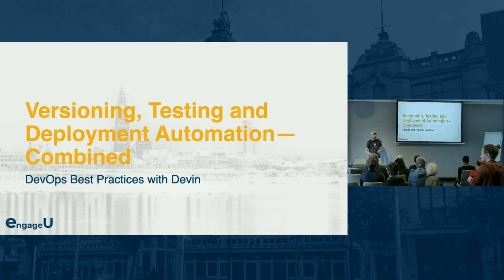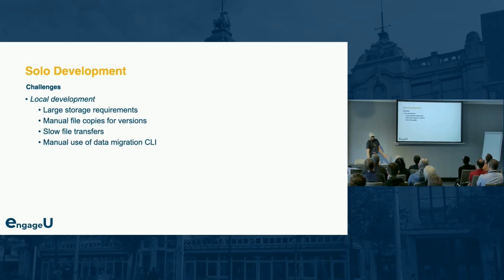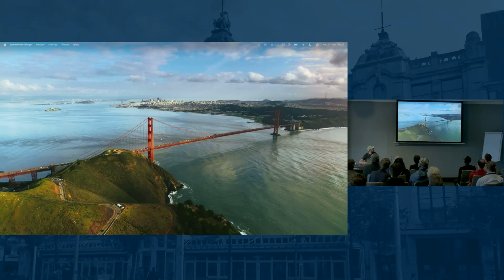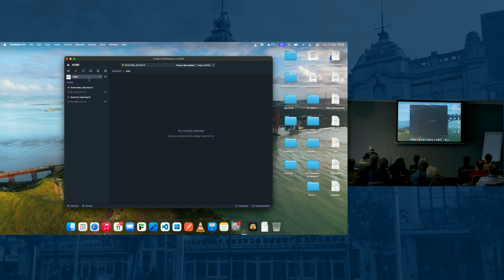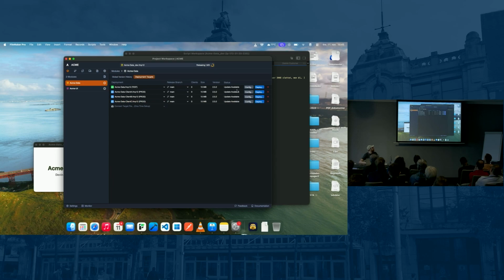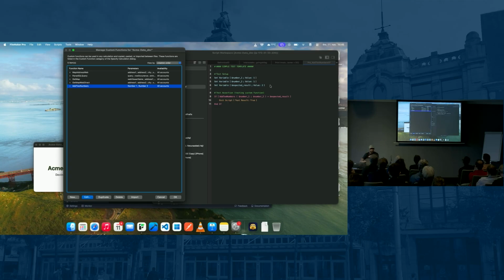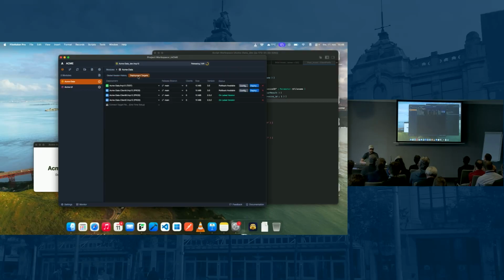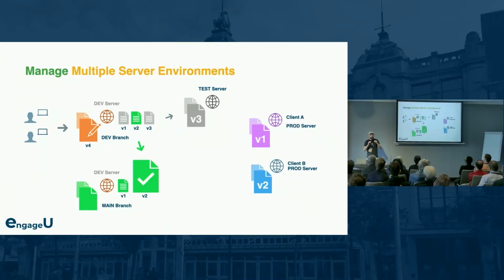David Wollesen - Versioning, Test and Deployment Automation combined: DevOps Best Practices w. Devin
Versioning, Testing and Deployment Automation—combined: DevOps Best Practices with Devin
EngageU 2025

Imagine regression testing, versioning and deployment automation—all seamlessly integrated into the same tool. Devin elevates your FileMaker skills by enabling advanced DevOps capabilities directly from FileMaker Pro.

In this session we will look at common DevOps challenges from the perspective of solo developers doing local development all the way to larger teams with multiple server and deployment environments. Then, you will witness concrete examples of how easily you can implement automated testing in your fmp12-files, save versions of your work, track changes and see code diffs, release versions between server environments, and automate data migrations with the click of a button. Rolling back you ask? No worries, we will cover that too.

Lastly, we will have an open discussion about DevOps best practices and you will be able to share your voice on what you’d like to see implemented next.